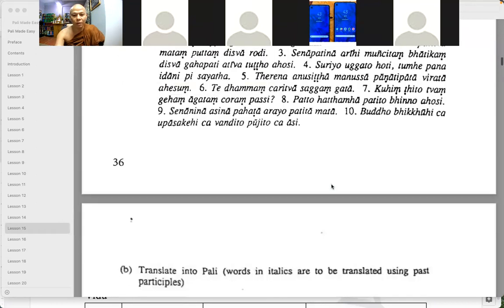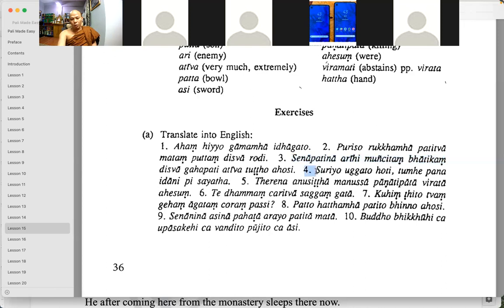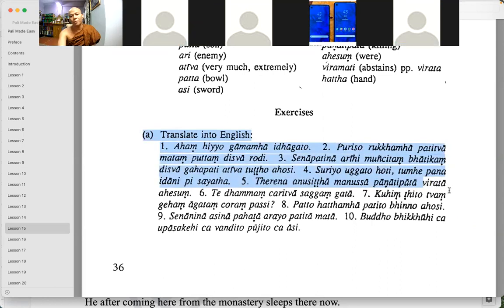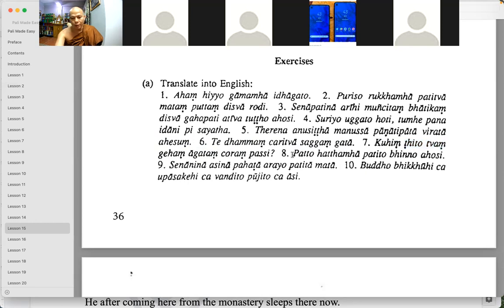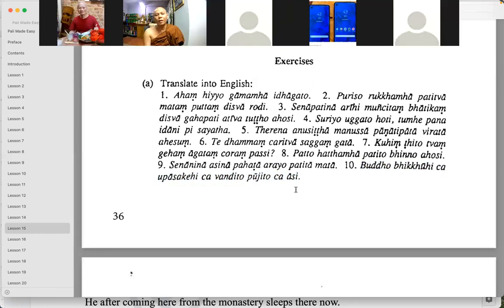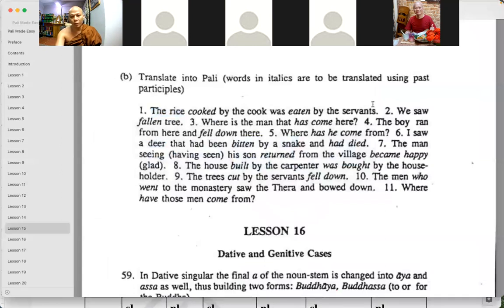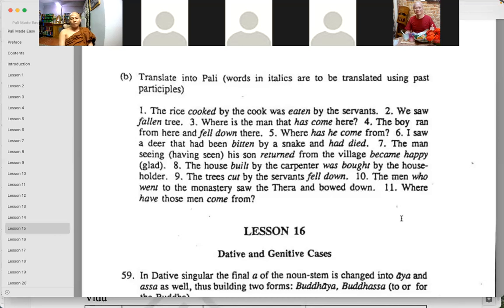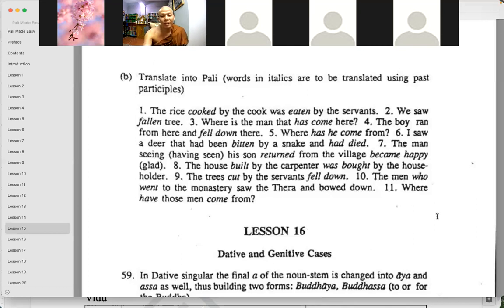(38) PME Lesson (15) Exercise (a)